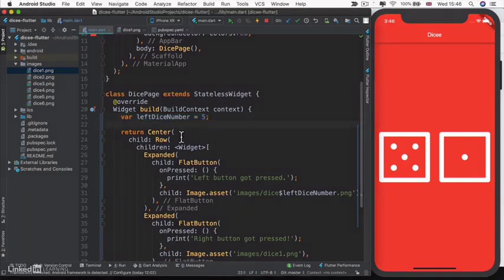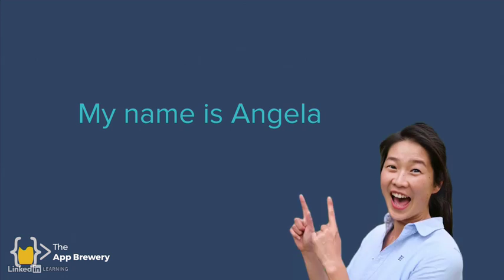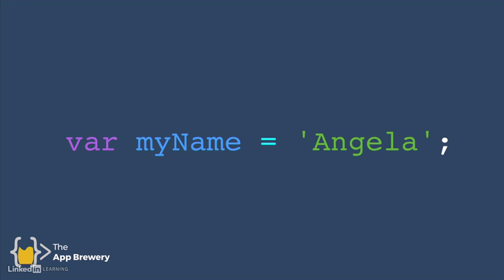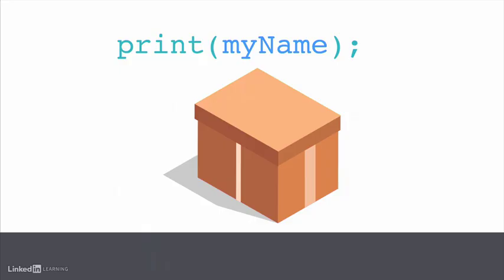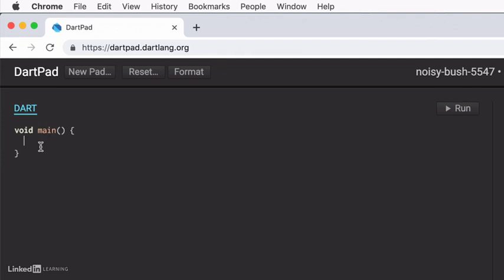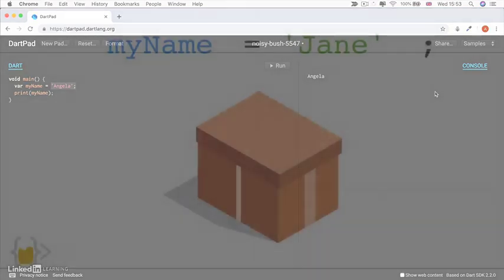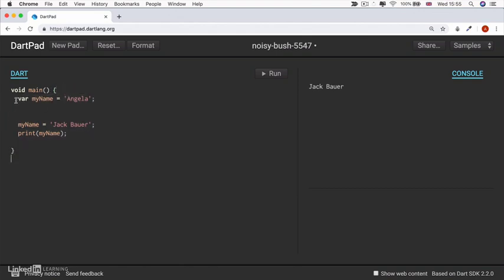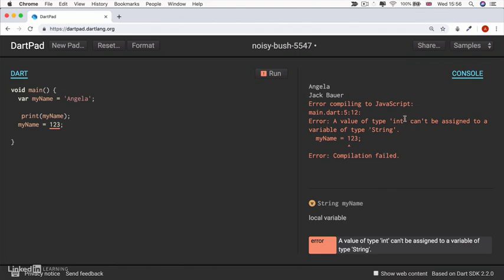Flutter Full Tutorial For Beginner | Dart Data Types and Variables in Flutter | Flutter Lecture 4.7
Free Flutter Introduction for Beginners: Get Started with Flutter and learn how to build an iOS and Android app with Flutter!